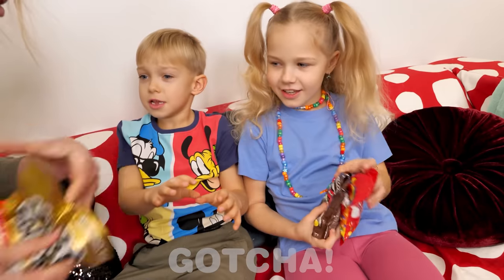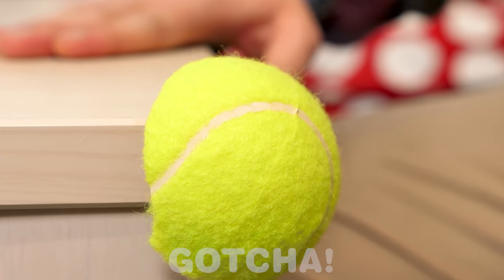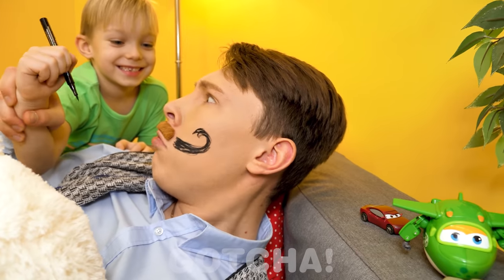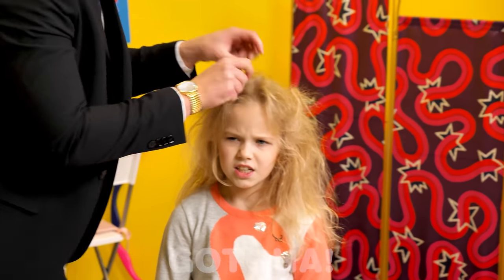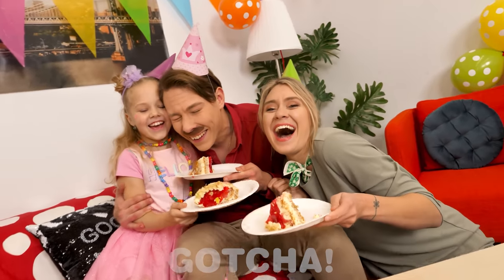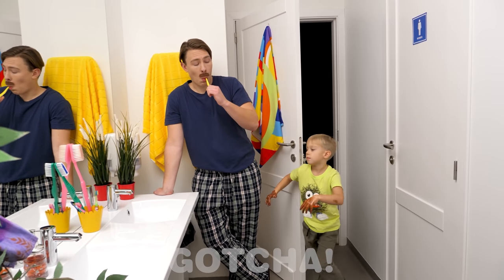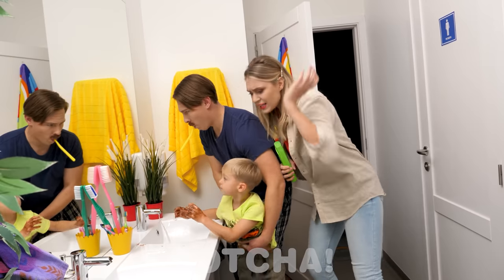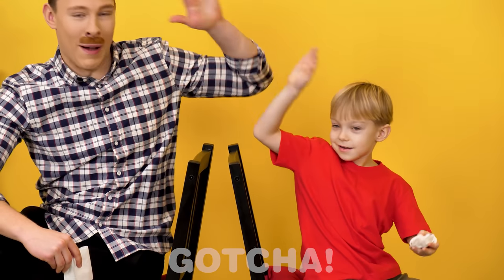Awesome Life Hacks For New Parents | Funny Moments And Smart Tips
To make life a little bit easier, parents often use smart life hacks. What better way to learn something new than a video, right? We have prepared some priceless tips and DIY ideas for new parents.